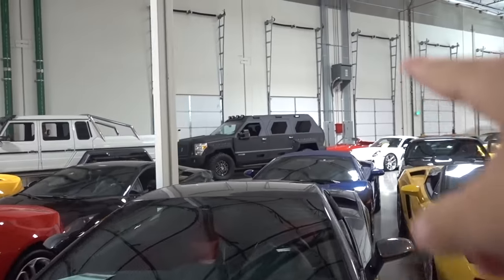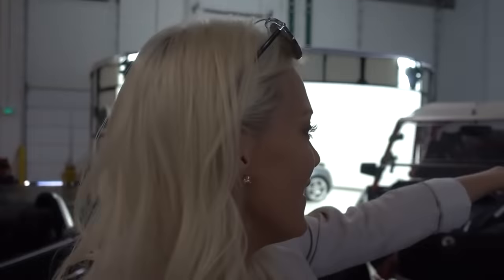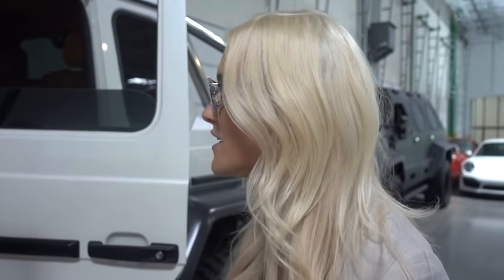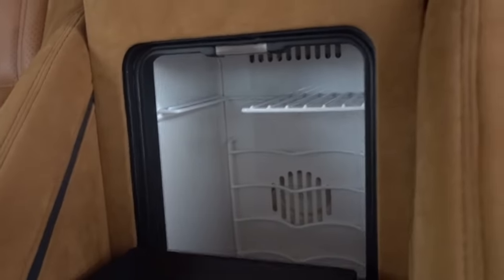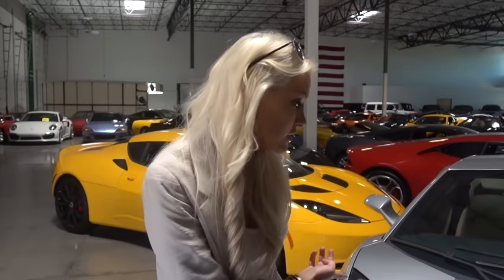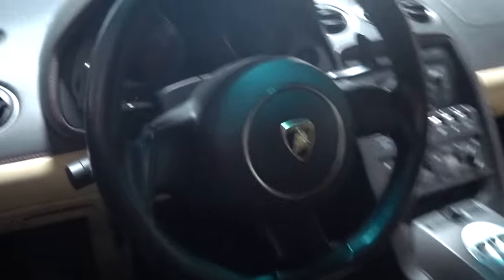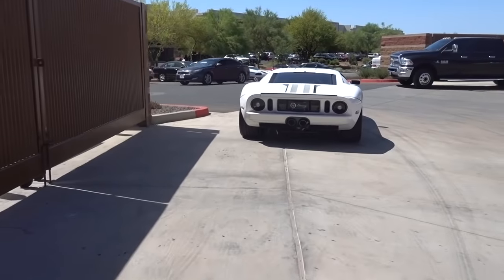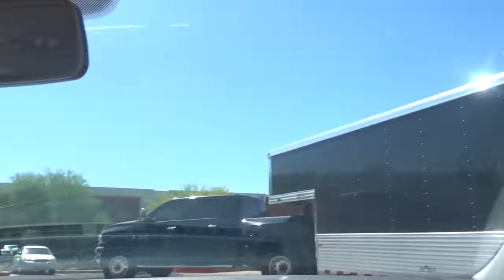Racing Brabus 6x6 G-Wagon's!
I'm visiting The Luxury Auto Collection in Scottsdale, Arizona; one of the biggest supercar dealerships in the USA! My friend RD races me in the 6x6 Brabus 700 G-Wagon and got me on the phone with Floyd Mayweather!